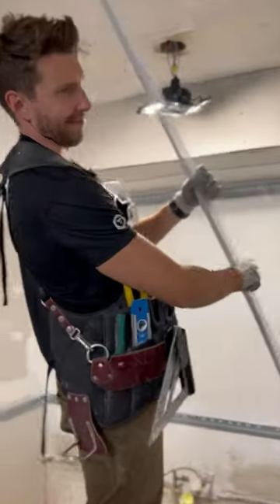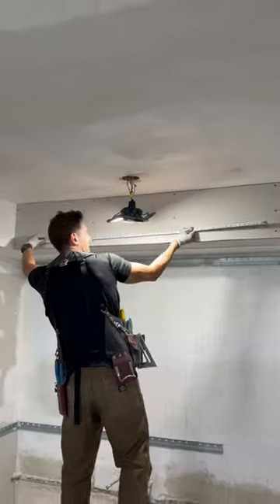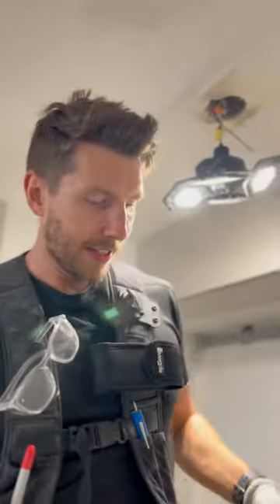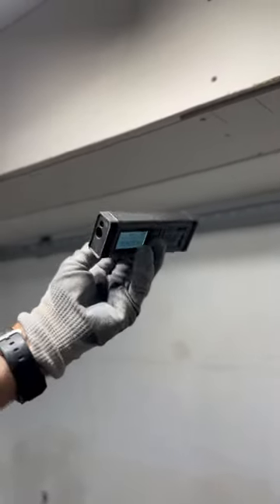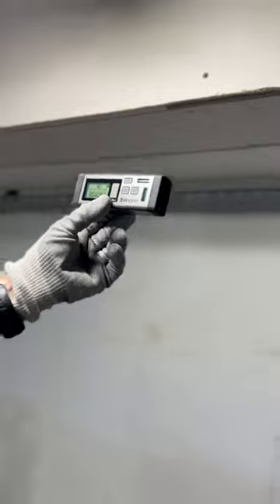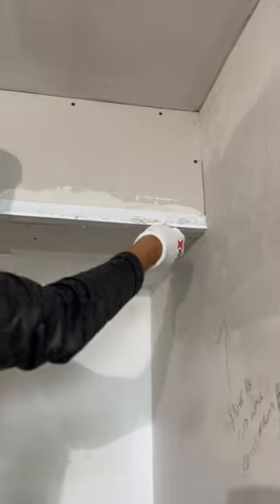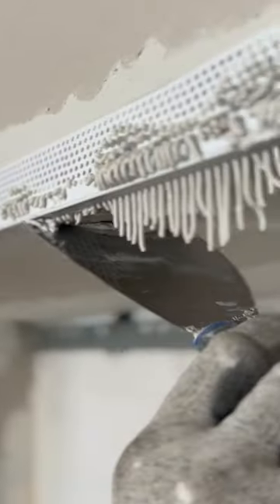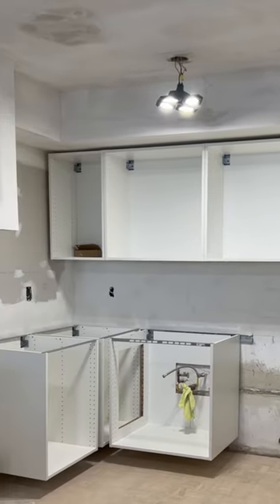Hey YOU! Are you ready to upgrade your measuring game? Check out this bilateral laser from Magpie!